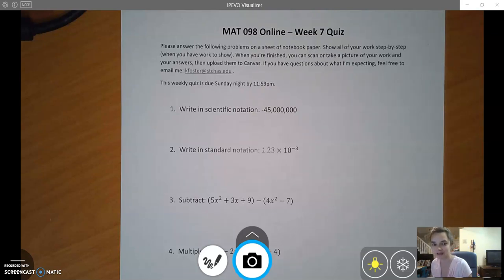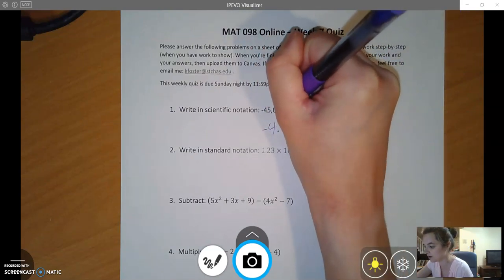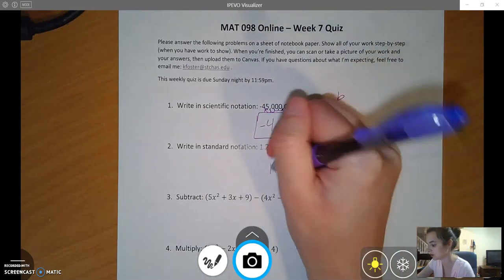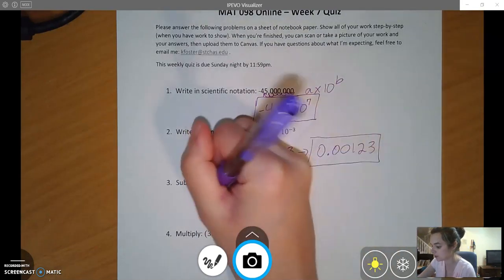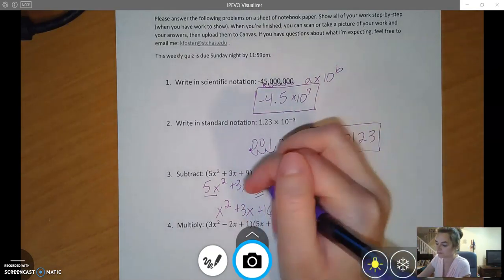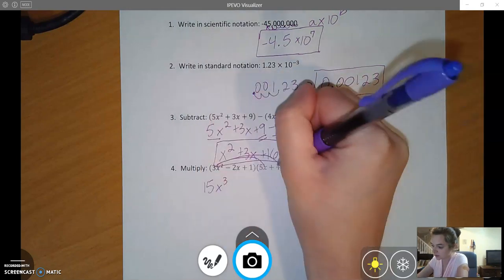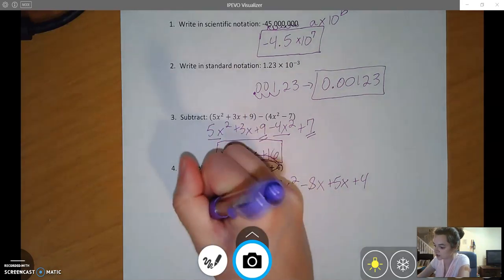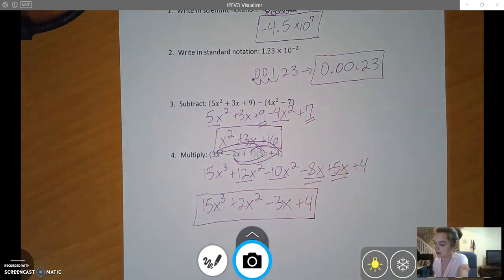Week 7 Quiz Tutorial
A tutorial on our Week 7 Quiz including scientific notation, subtracting polynomials, and multiplying polynomials.